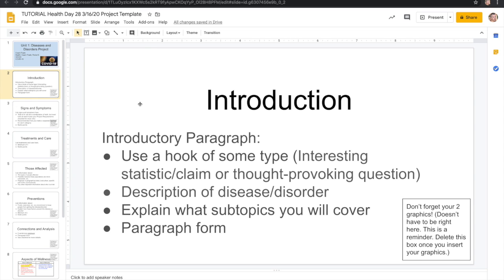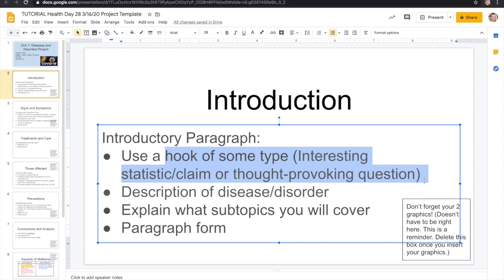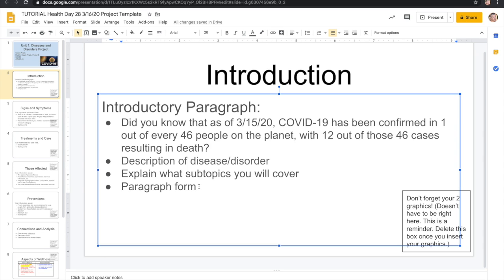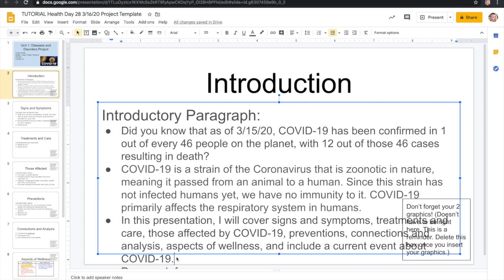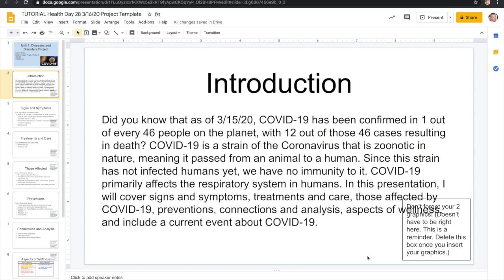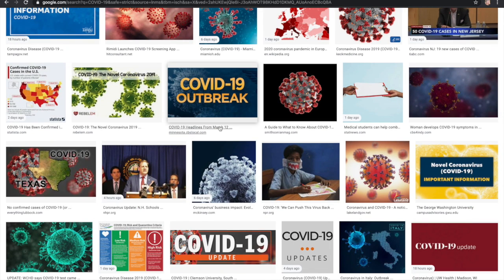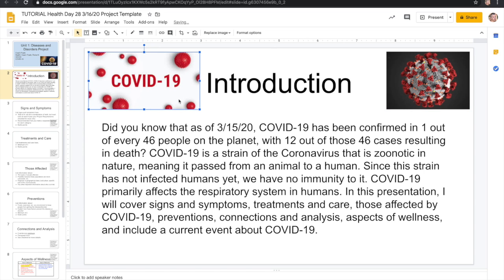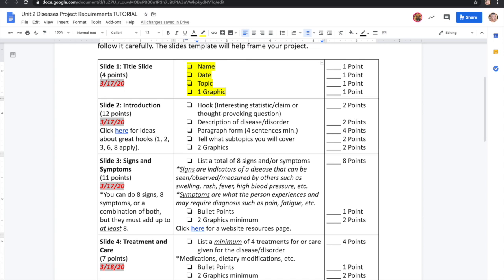Slide 2 Video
This video will help students complete slide 2 of the diseases project.